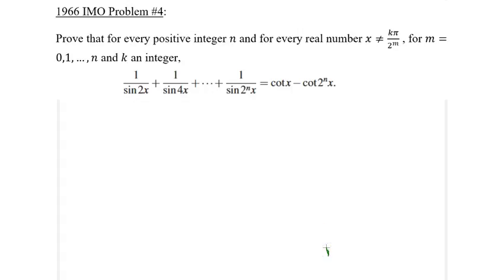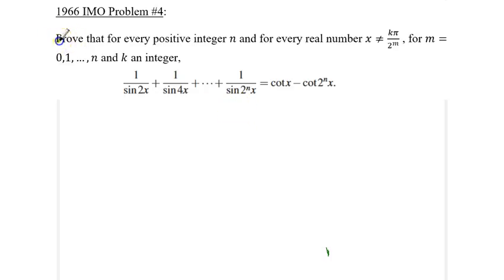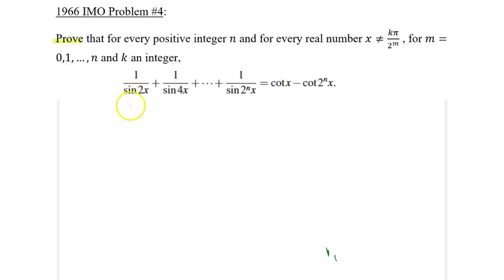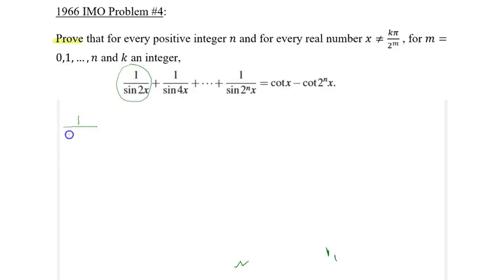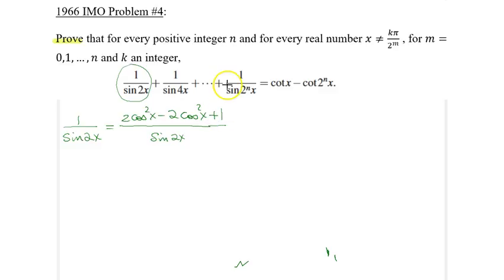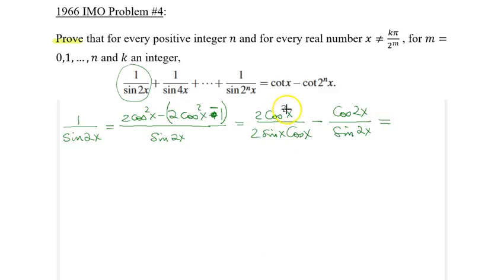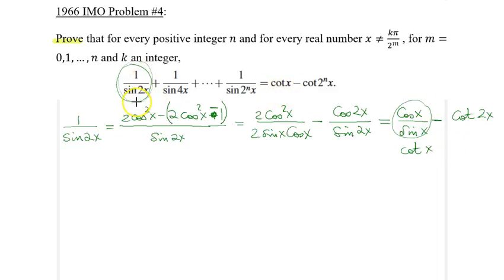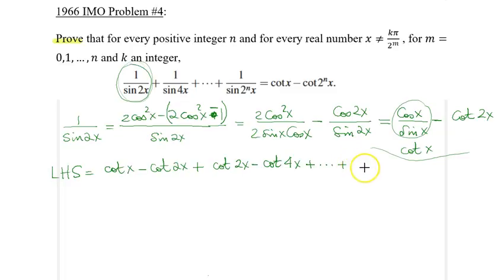1966 IMO Problem #4